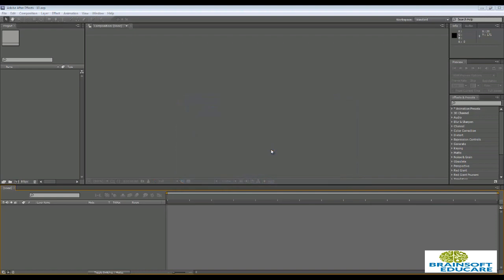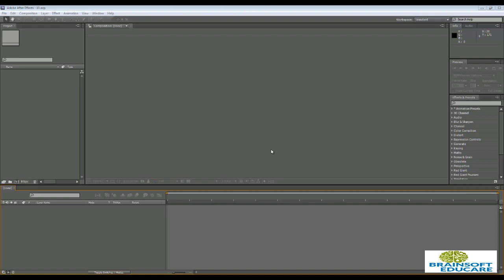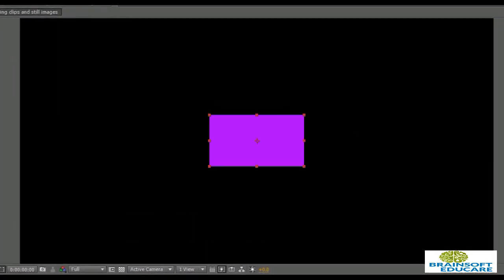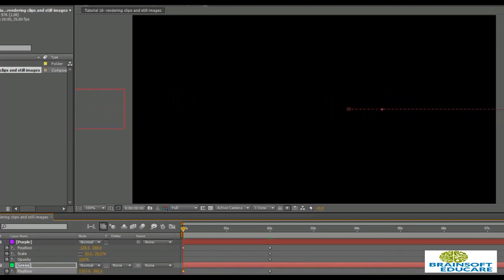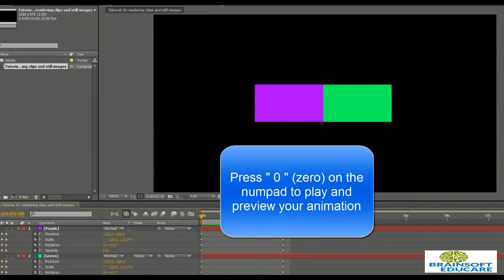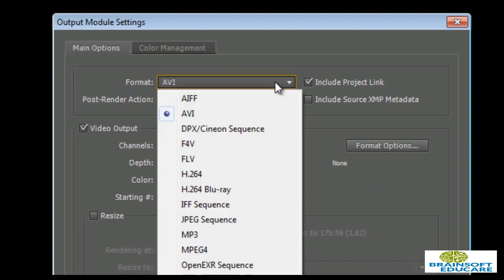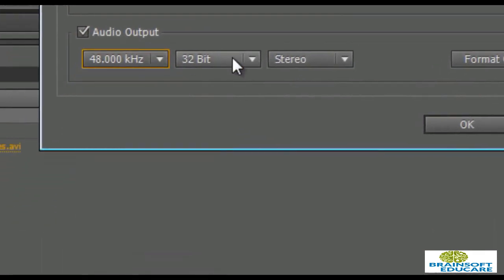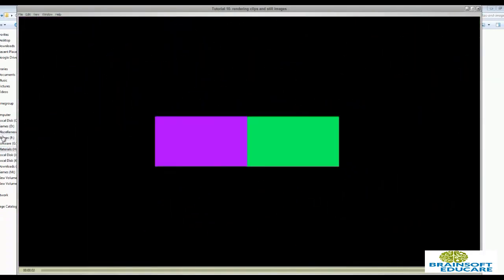Rendering Clips and Images in Adobe After Effects | Adobe After Effects Complete Course.